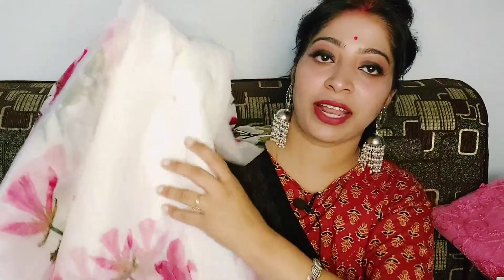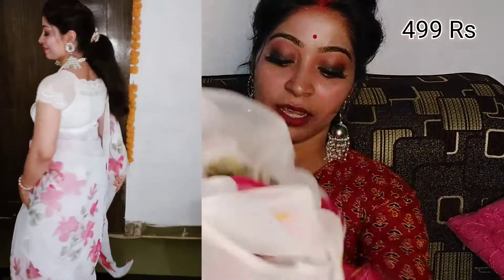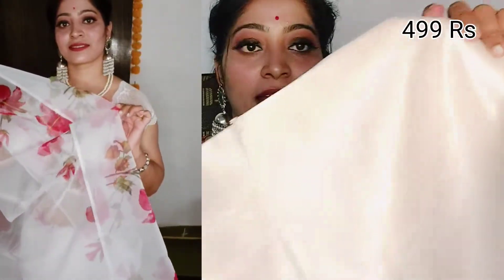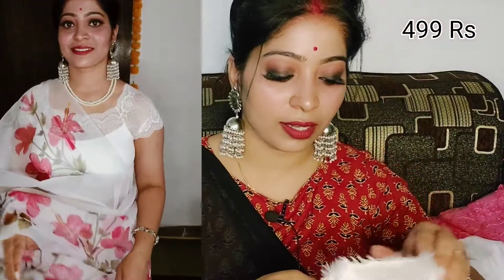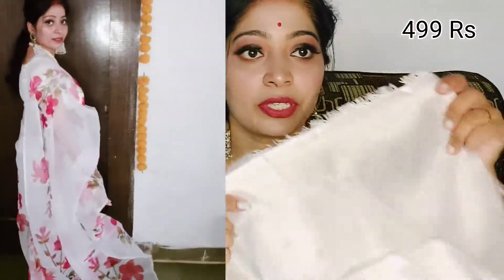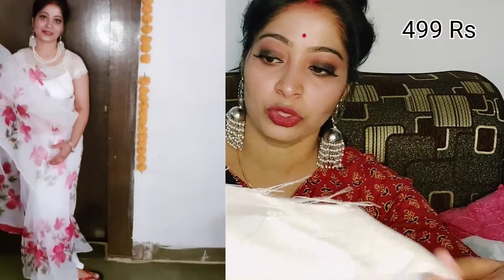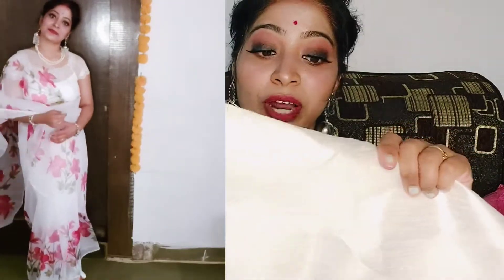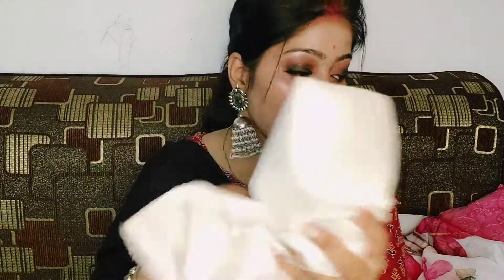Saree and blouse haul start@299/- |Amazon.in | Fabstyles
Buying Links :

All you need to do is